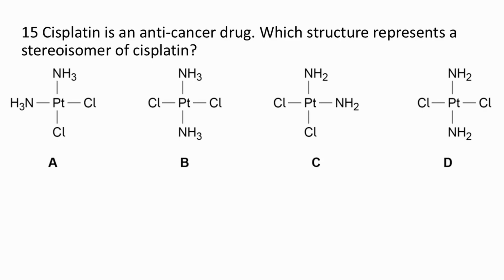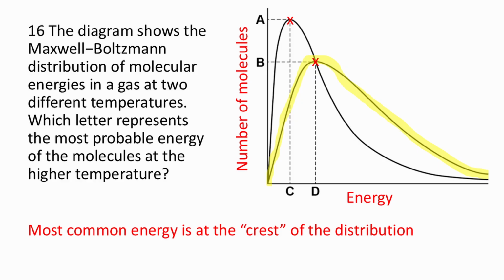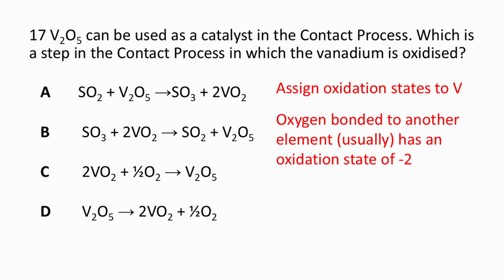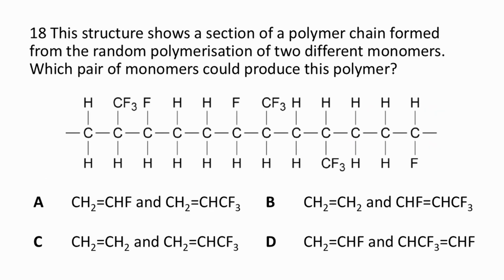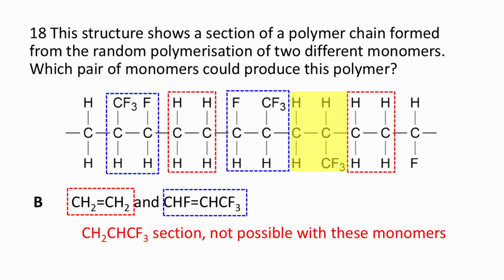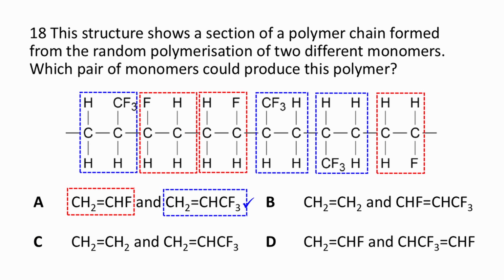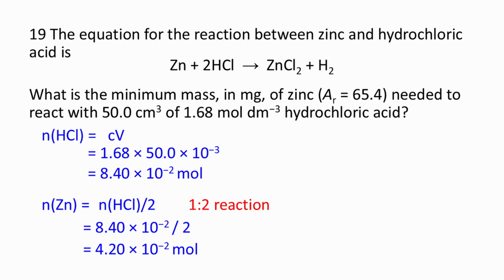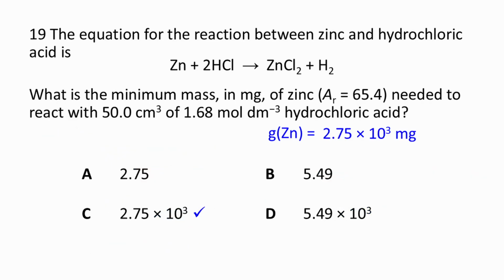5 multiple choice exam questions explained (#3)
🧠 Master your exam technique on the official site!

Inside, you’ll get instant access to over 50 interactive quizzes with automatic feedback — perfect for mastering those tricky A-Level Chemistry MCQs.

In this video, we are smashing through 5 tricky Multiple Choice Questions (Q15 to Q19) from the 2017 AQA Paper 3. The questions cover cisplatin, the Maxwell-Boltzmann distribution, polymers, moles calculations and oxidation state.

MCQs can make or break your grade. I’ll show you how to spot the examiners' traps, eliminate wrong answers fast, and use the quickest calculation shortcuts so you don't run out of time in the real exam.

Great for revision!!!